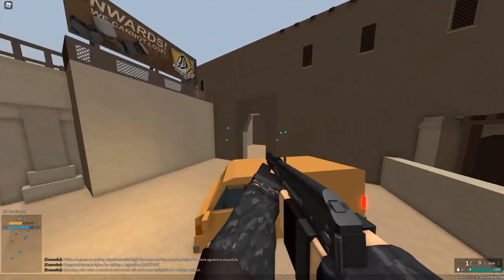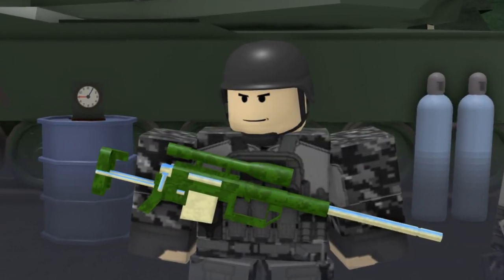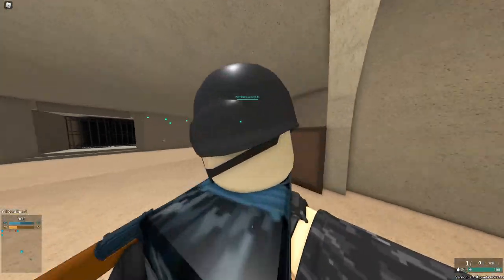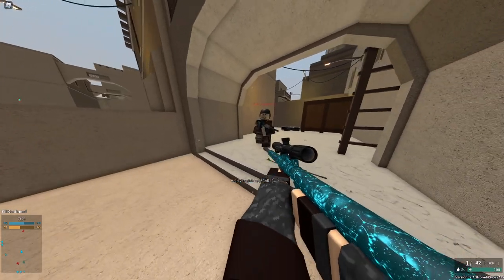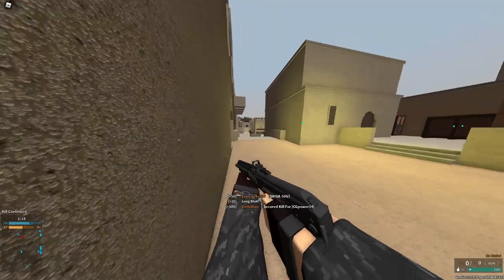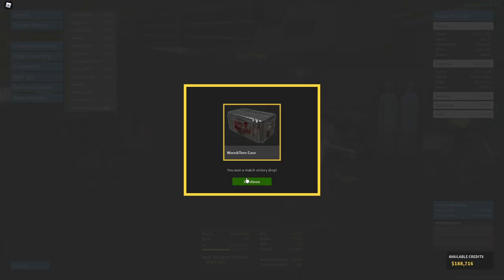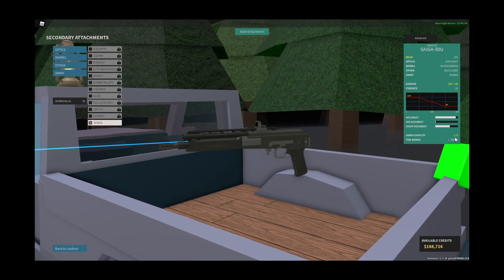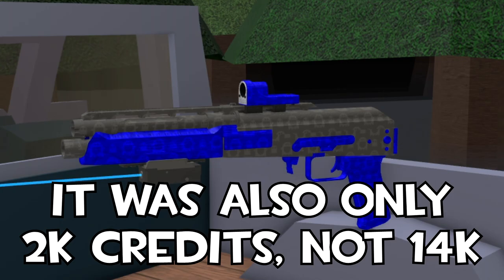the *MOST USELESS* thing in Phantom Forces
MERCH! -